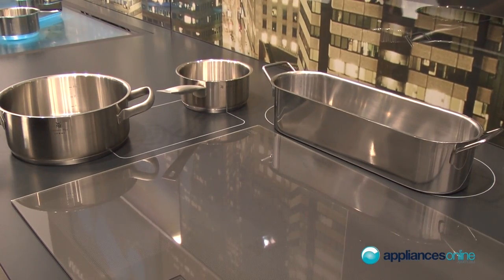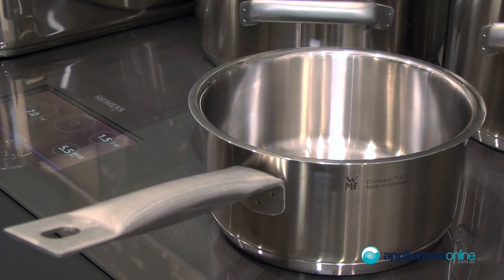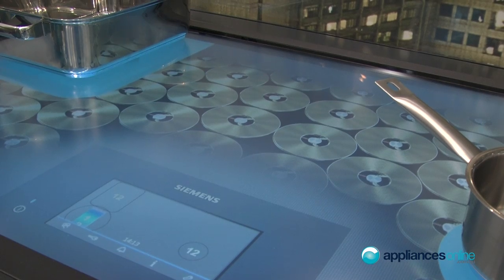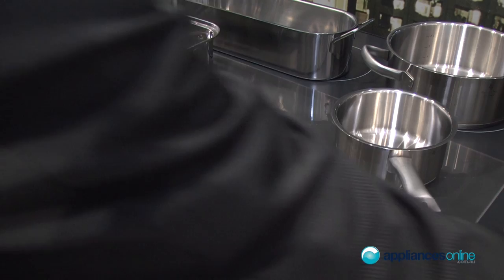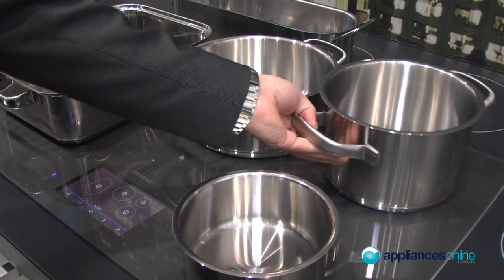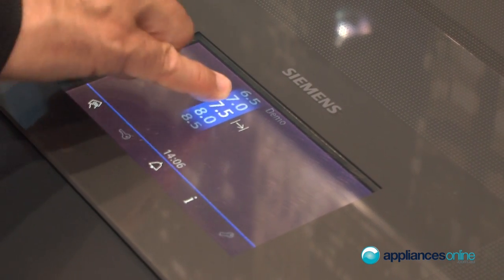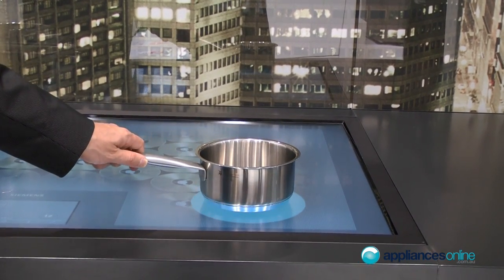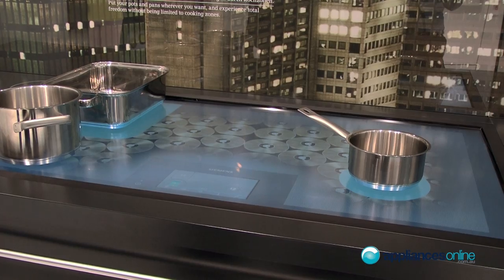Siemens' 80cm premium free induction cook top - Appliances Online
Siemens has showcased the new 80cm free induction cooktop featuring the latest modern technology.

The design is a development on normal induction and flexible induction, and offers the largest cooking surface in the range.

The cooktop is made up of 48 inductors, each with a 7.5cm diametre, to provide optimum flexibility whether cooking with a small pan or large roasting pot.

The premium product offers freedom of cooking, a high value metal frame, a 4.6kw booster function and a clear TFT with scrolling functions.

Share this if you think it would free you up in the kitchen...